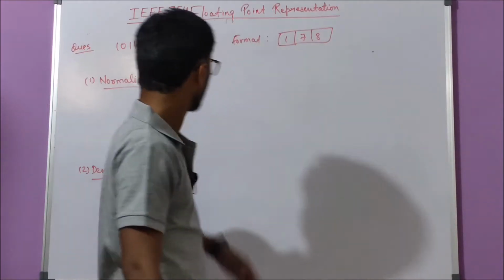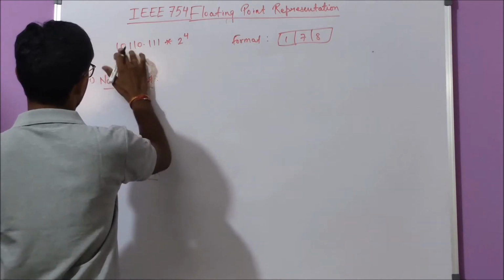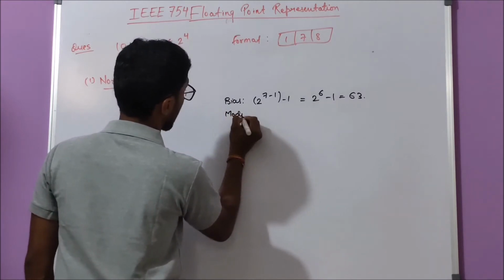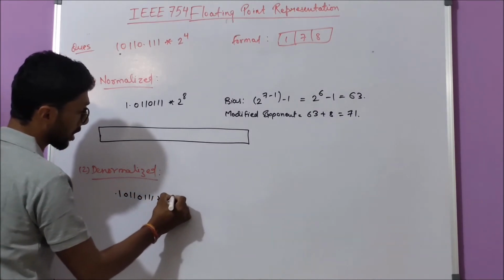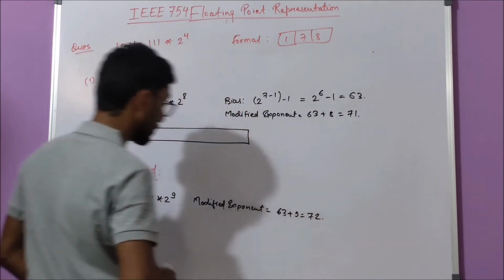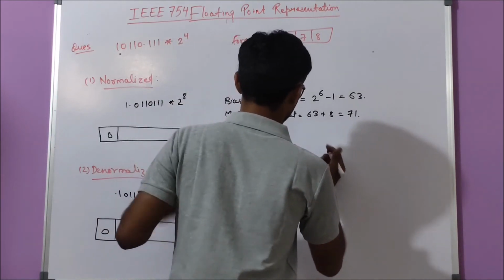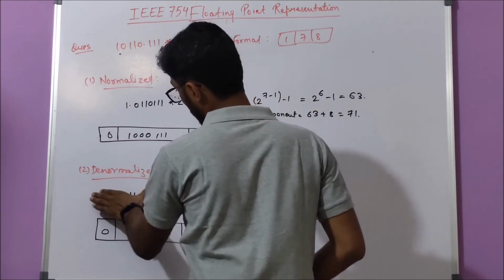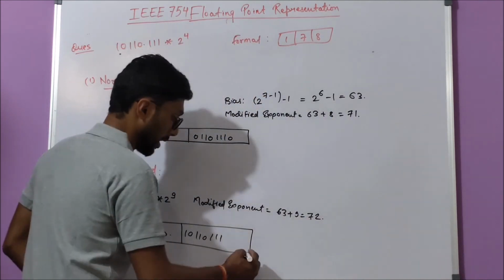1.2 IEEE 754 Floating Point Representation with Solved Examples - COA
In this video we will discuss about IEEE 754 Floating Point Representation that is how to convert floating point number into decimal